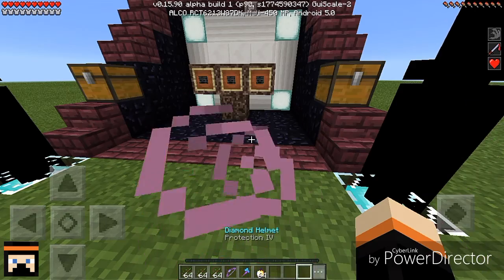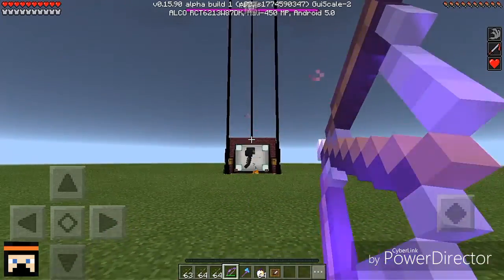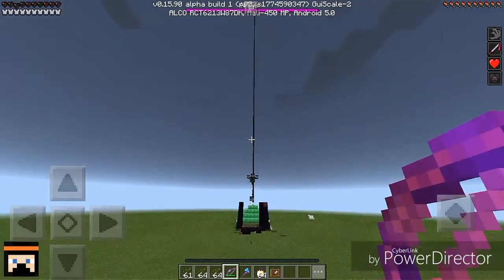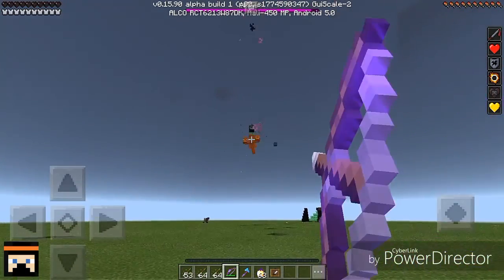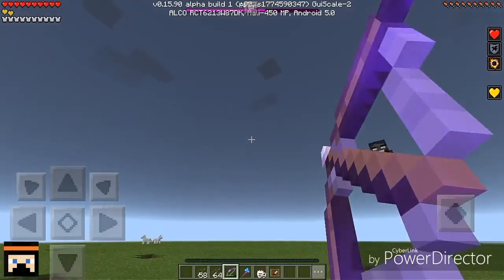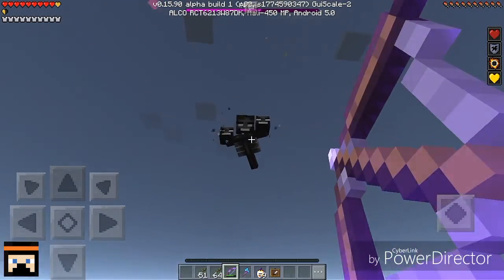Epic Wither Boss Take Down! (Read Description Plz)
Never Tangle With This Beast!!!

Song: Stronger Than You

Want me to fight 2? DoubleWither!